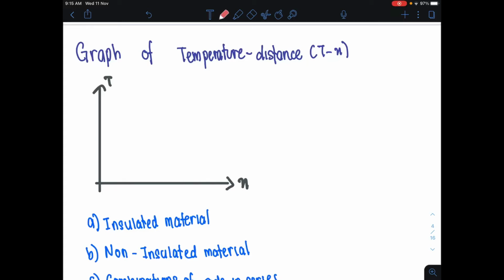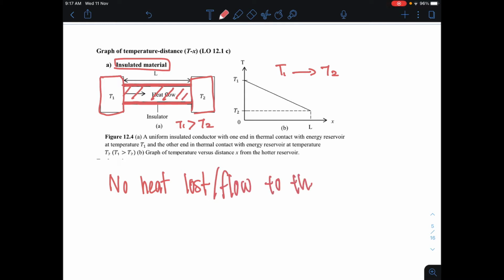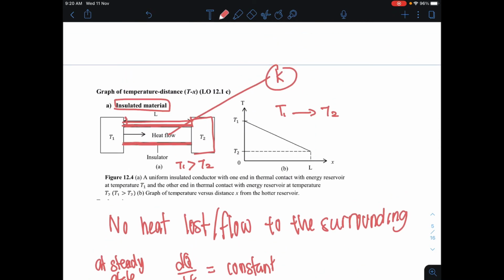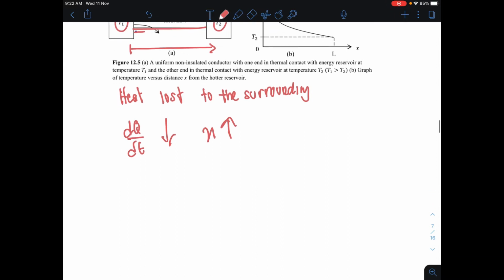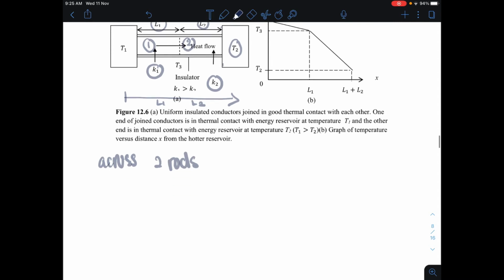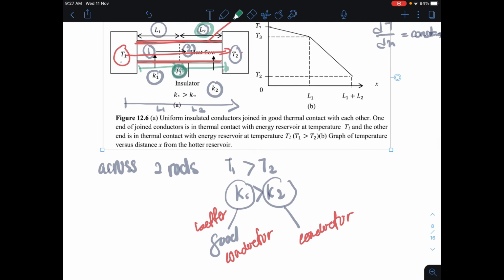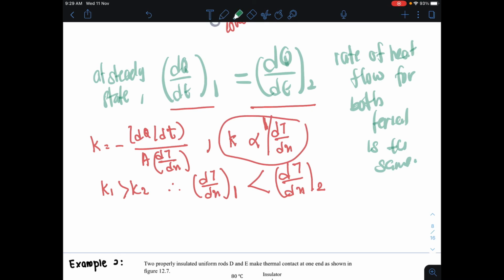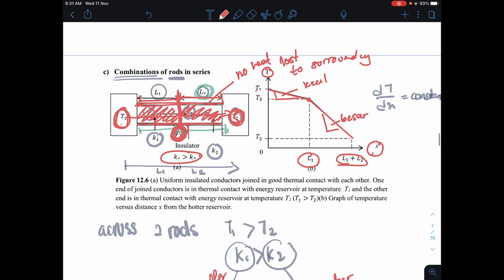12-1 Heat Conduction part 2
Heat Conduction and thermal Expansion, Matriculation Chap 12